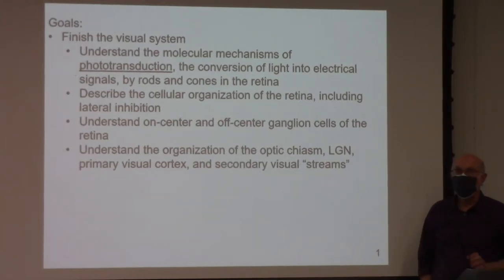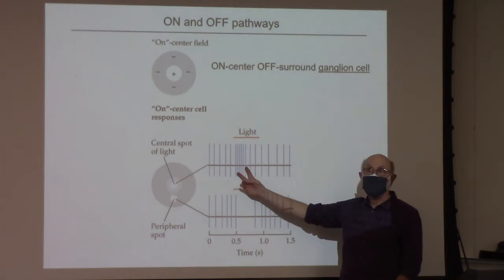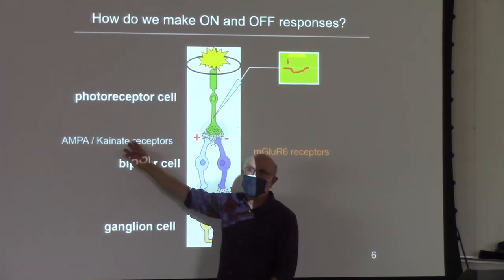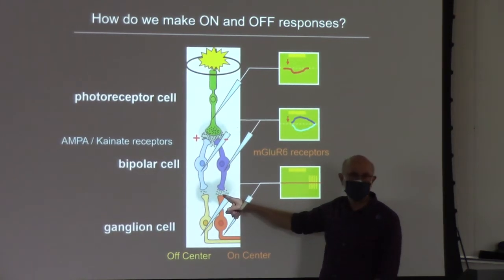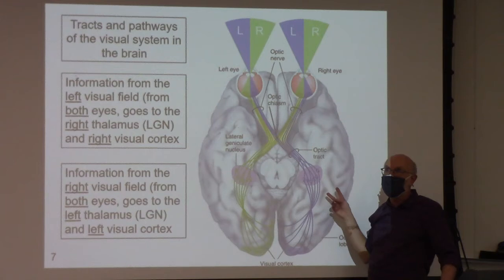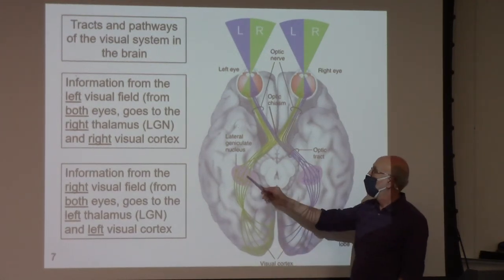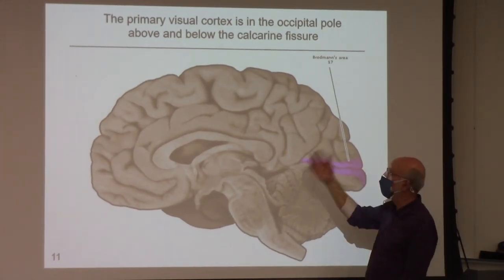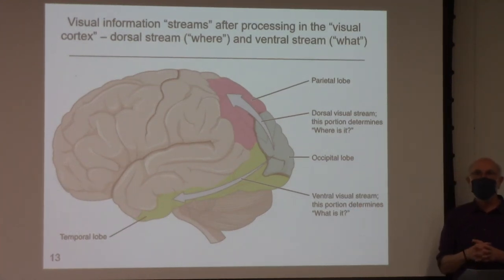Visual System Physiology, Phototransduction and Perception